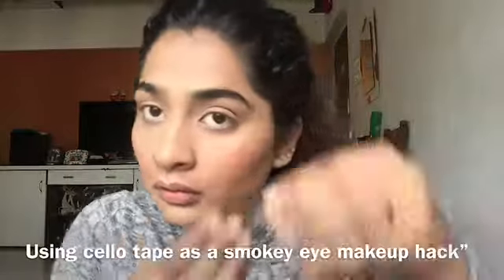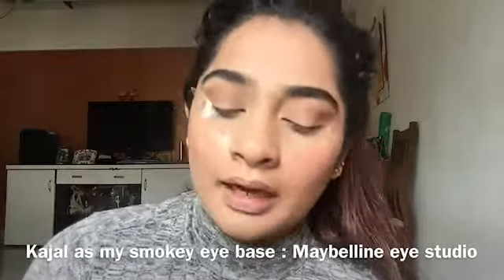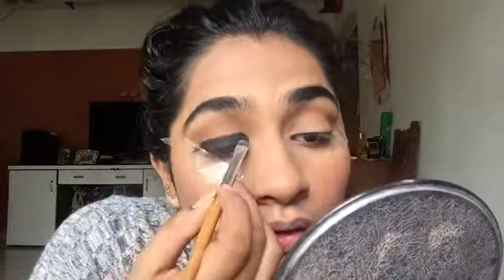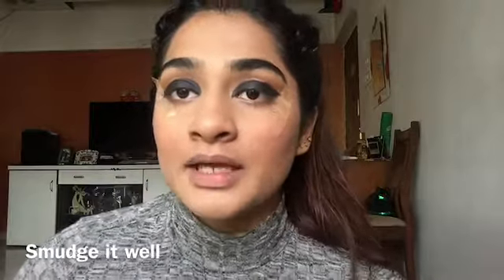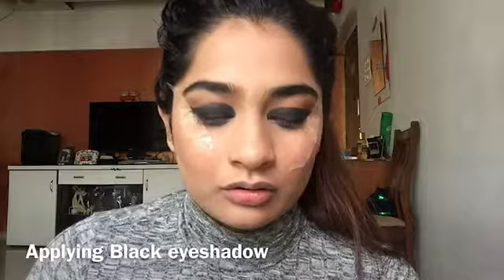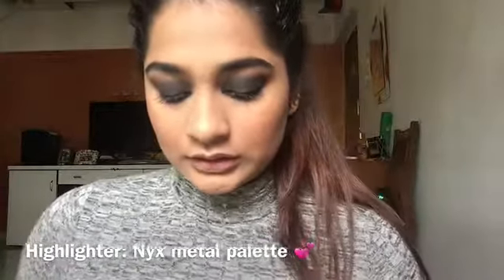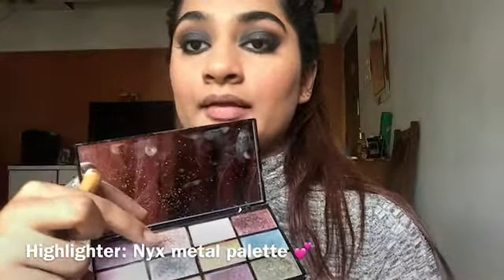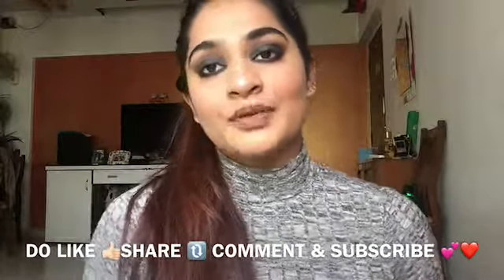Smokey eye tutorial 💣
Hy guys I hope you all doing well
So today I’ll be posting smokey eye which is very simple n easy🤭
I have olredy done my base
Make sure you check this  if you want to see how I do my base 👆🏻

Maybelline Eye studio kajal in black

Afimation platte from makeup revolution & reloaded iconic fever platte from mAkeup revolution 👀